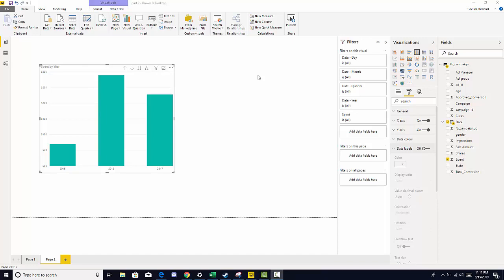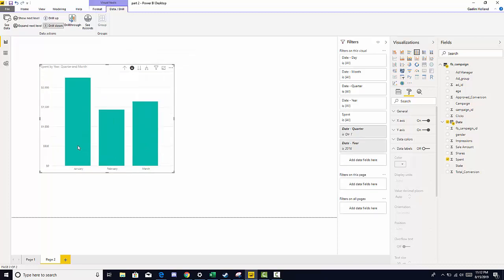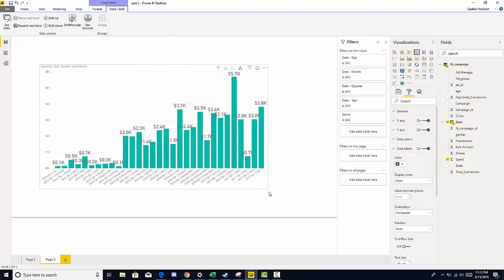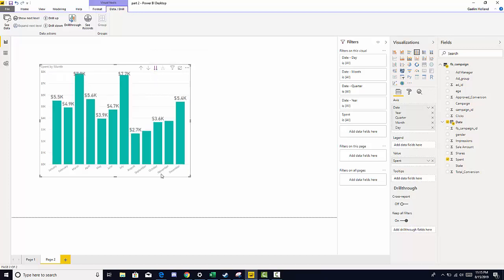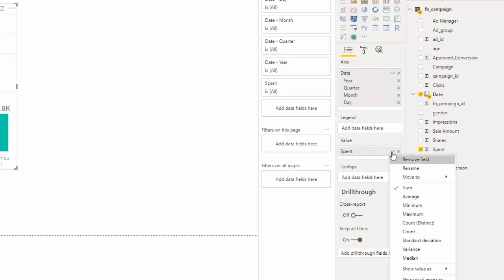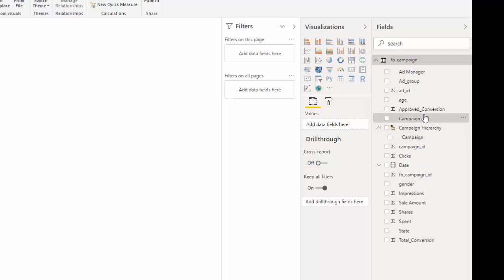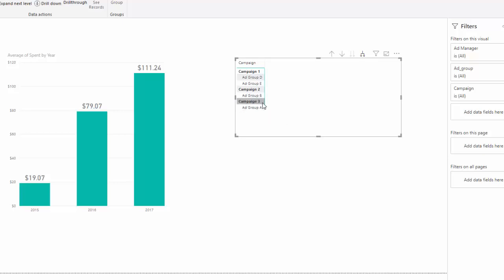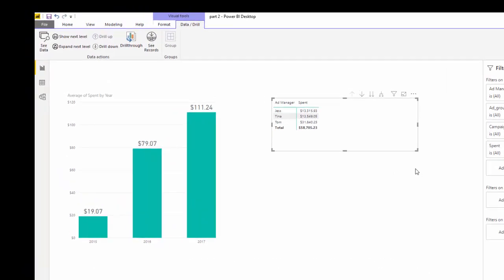Power BI Course for Beginners (Part 4 Custom Hierarchies)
Learn how to make your own hierarchies in Power Bi which allows you to drill and set up your data for drilling. You will get additional homework questions.